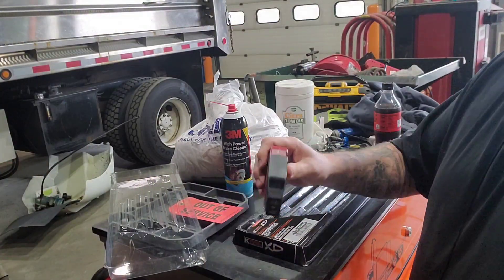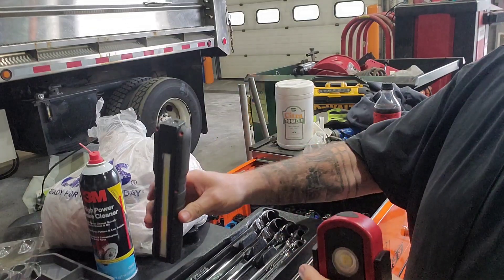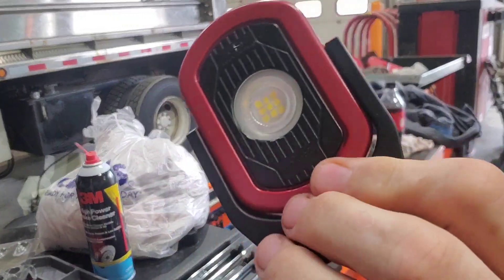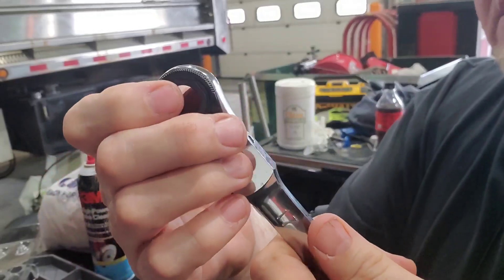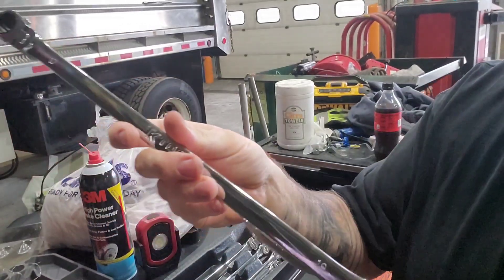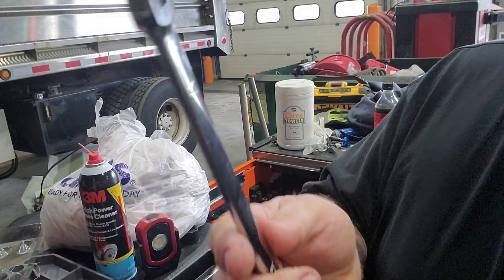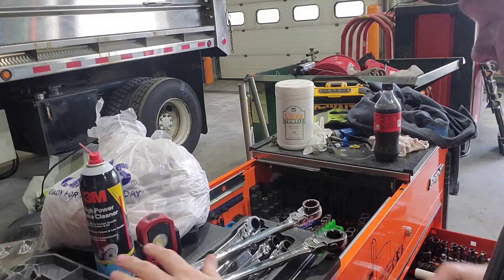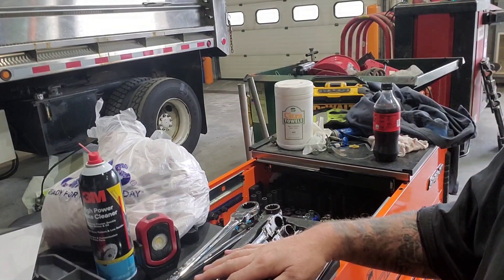Tool Haul - K-Tool Ratcheting Wrenches and Maxxeon Work Light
Today tool haul is a set of K-Tool International double end ratcheting wrenches.  I tell why I'm replacing my EZ Red with these. And then I picked up a Maxxeon work light.

I hope everyone is safe and healthy.